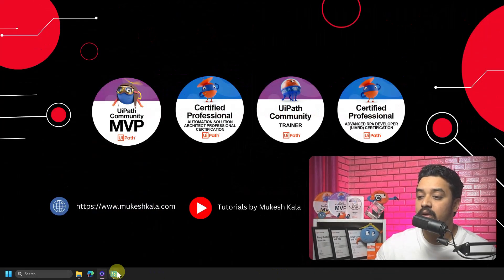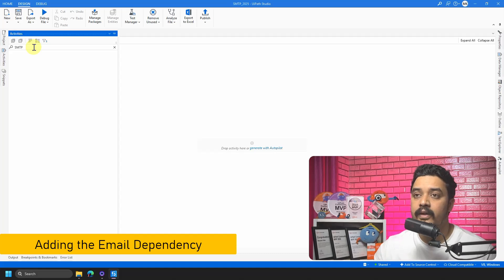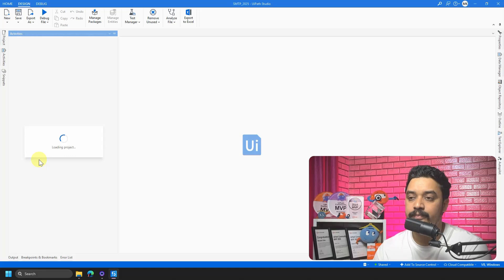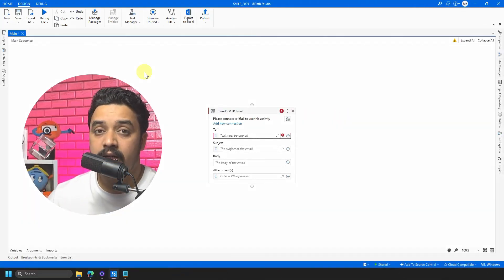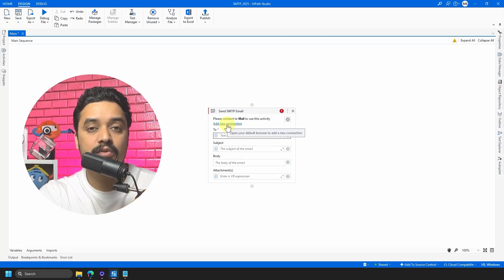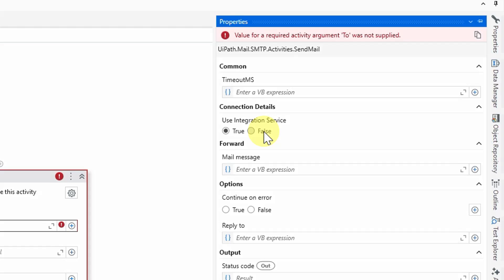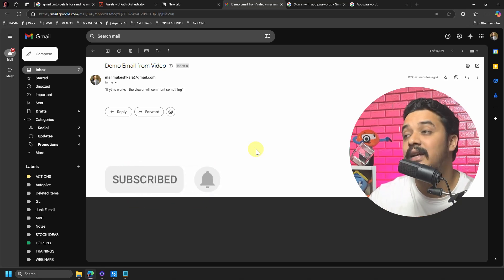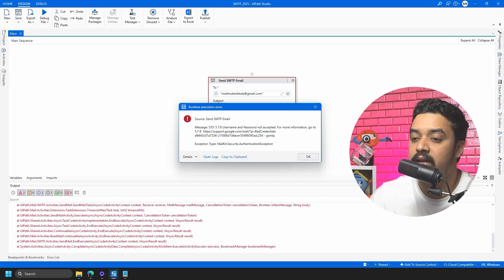2025 | How to send Email from Gmail in UiPath | Send SMTP Mail | Basic Authentication unsuccessful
how to send email from gmail in uipath
sending email via smtp gmail
email automation uipath
mukesh kala UiPath
generate App Password for Gmail
Send SMTP mail Message 2025

0:00 Introduction
1:38 : Create a New Project and add Email dependencies
3:24 : Integration Service vs Traditional SMTP
4:47 : Get the Server and Port for Gmail
6:47 : Generate the App password for Gmail
8:47 : Configure activity and delete the app password

➤➤➤  Happy Automation!

►►►►►► Tags ◀◀◀◀◀◀◀◀
uipath
mukesh kala
mukesh kala UiPath
uipath tutorial
uipath projects
rpa projects
ui path
uipath rpa
rpa uipath tutorial
RE Framework for linear process
email automation uipath